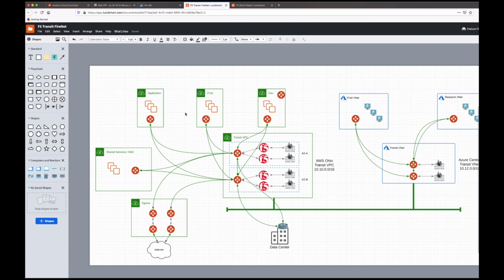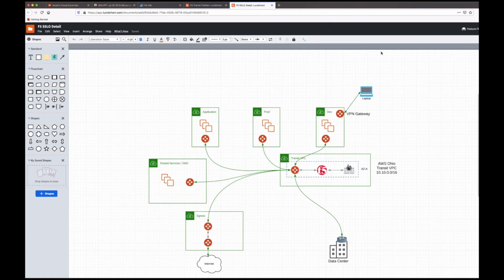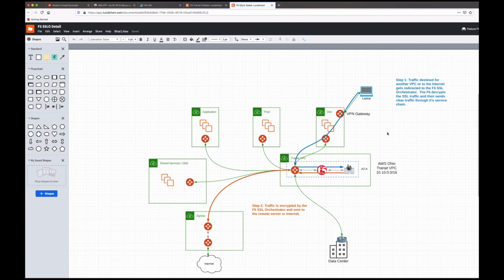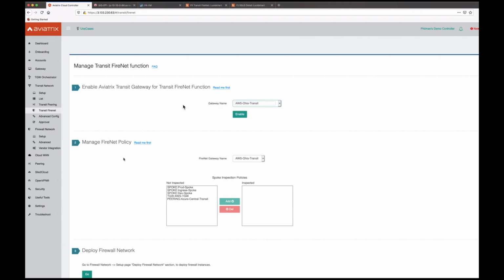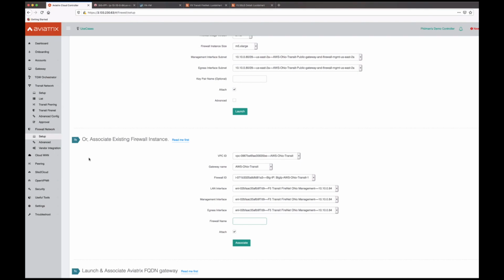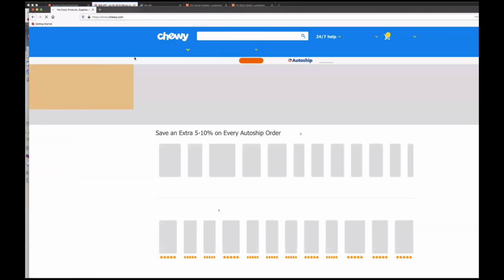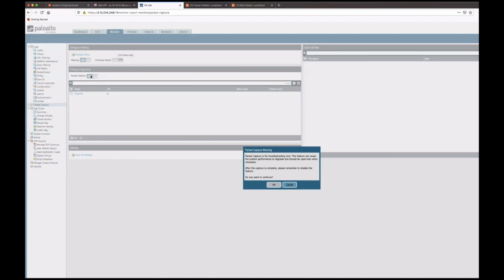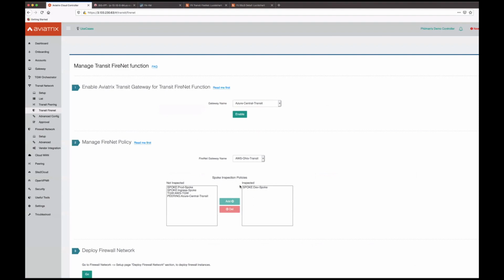MCNA EP14 | Aviatrix Enabled Service Insertion for Cloud Networking in AWS, Azure, GCP and OCI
In this episode I invite special guest and Aviatrix Senior Systems Engineer, Phil Davis, to give us a deep dive on how he leveraged the service insertion architecture built into the Aviatrix Multi-cloud networking platform to easily insert F5 SSL Decryption services into enterprise cloud networks.